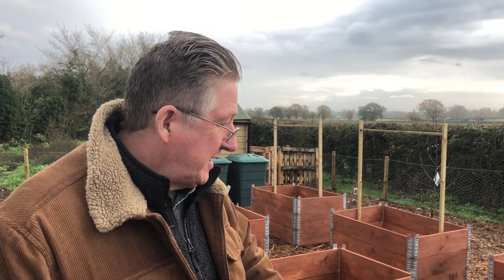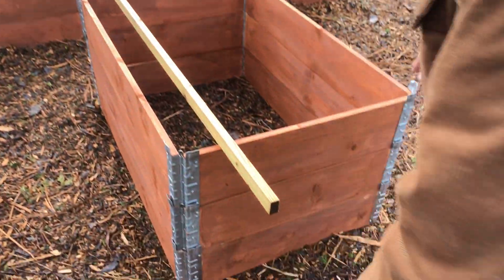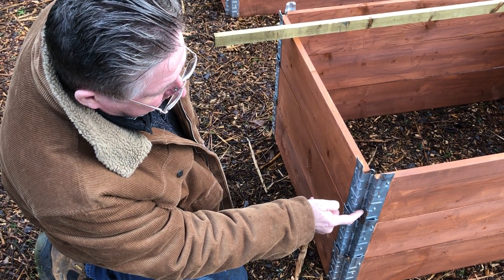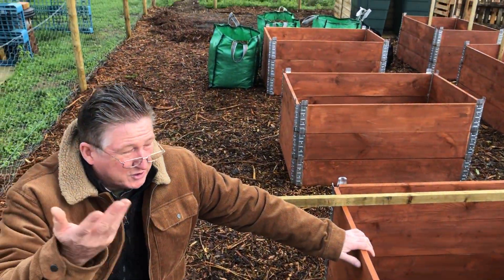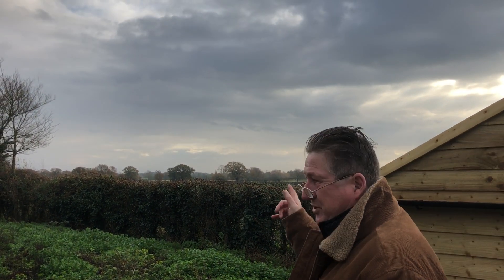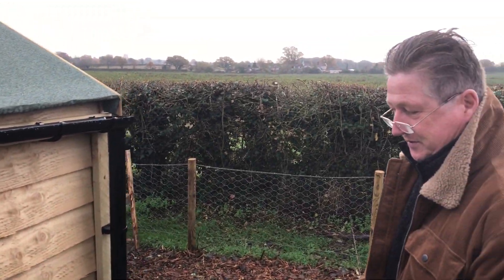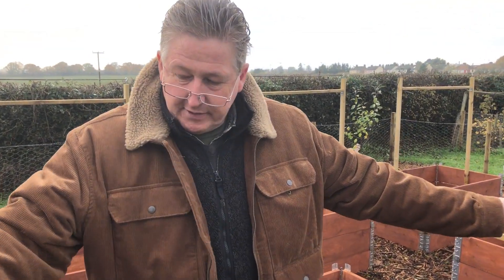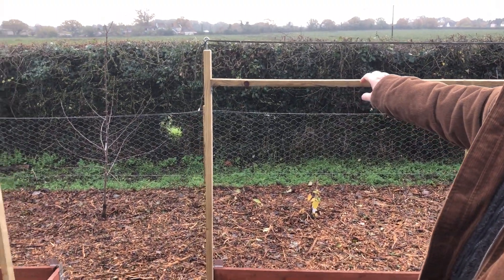The Allotment: Raised beds and greenhouse planning - Ep13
In today's video we give an update on the raised beds, and greenhouse planning and quite a bit of rain water has also been collected.